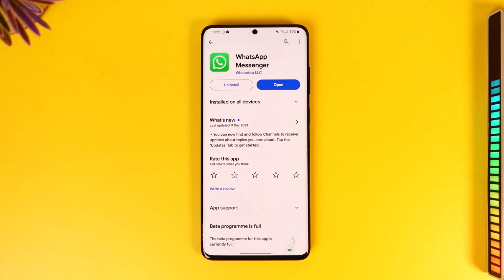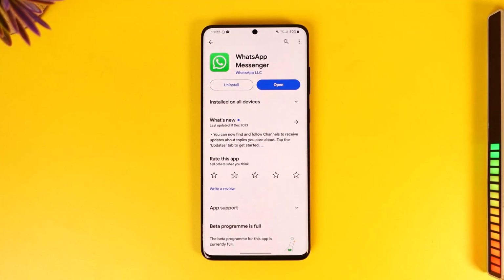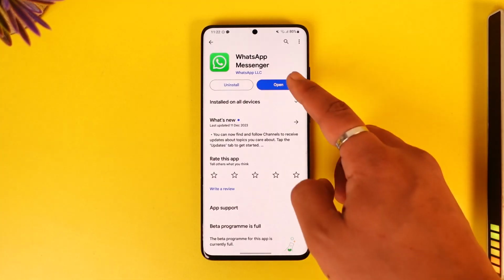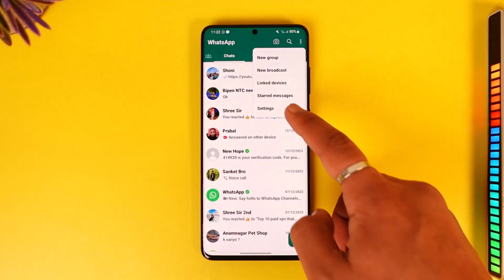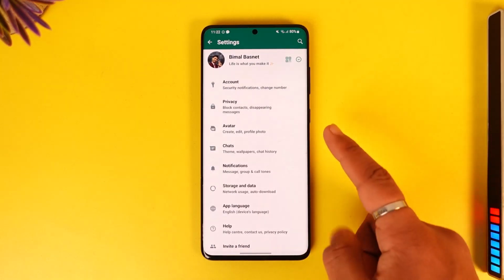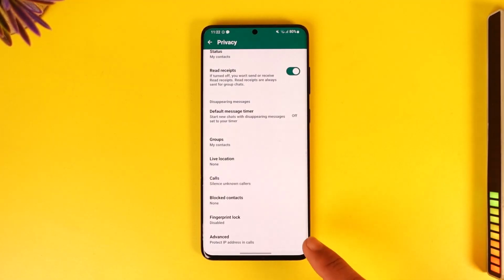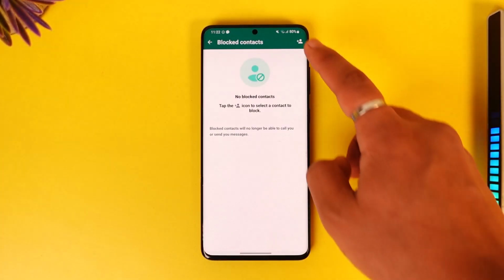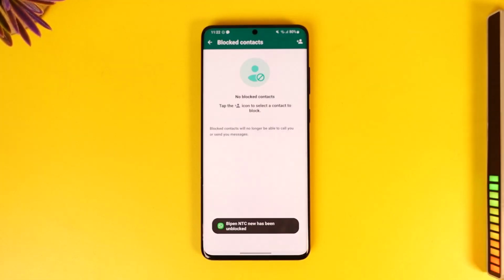How to Delete Block Number in WhatsApp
In this tutorial video, I will quickly guide you on how you can delete block number in WhatsApp. So, make sure to watch this video till the end. We try to be responsive to as many questions as possible.

► Chapters:
0:00 Introduction
0:11 Delete Block Number
0:58 Conclusion